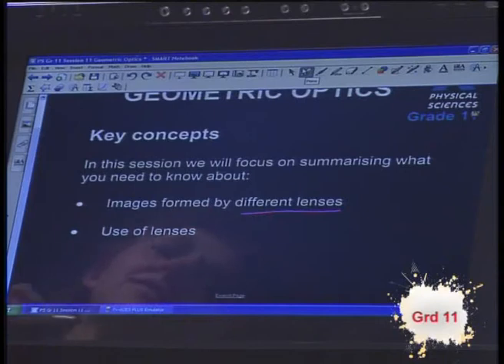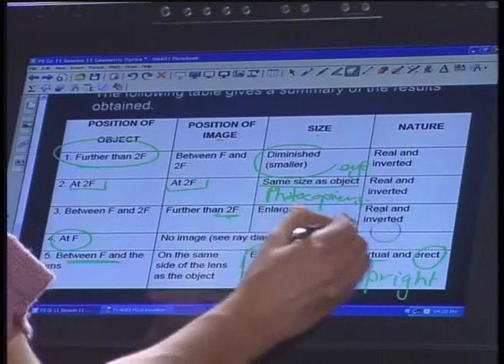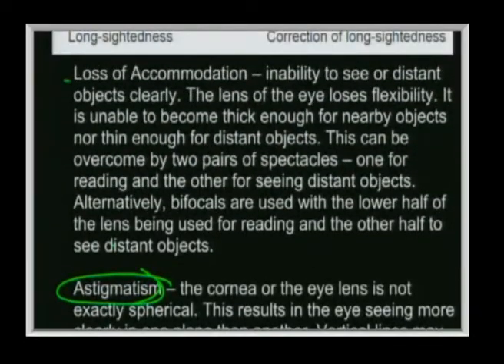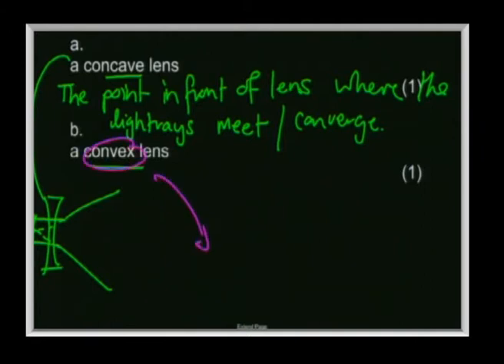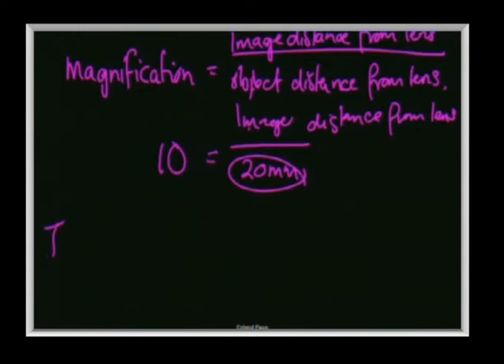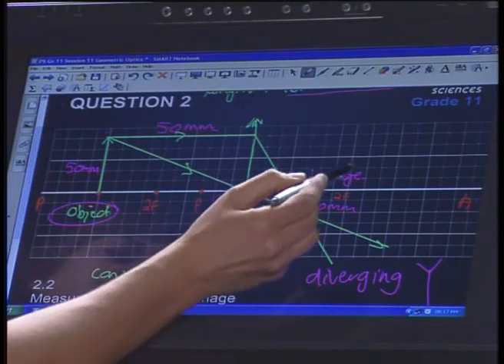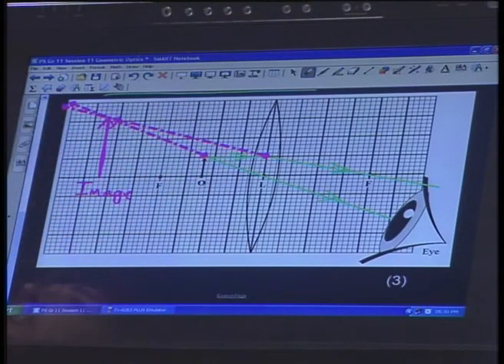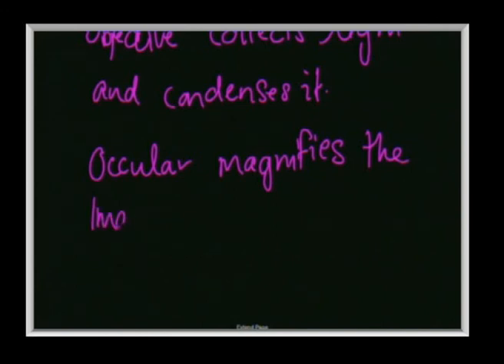Geometrical Optics (English)